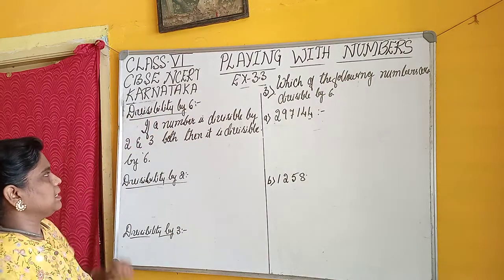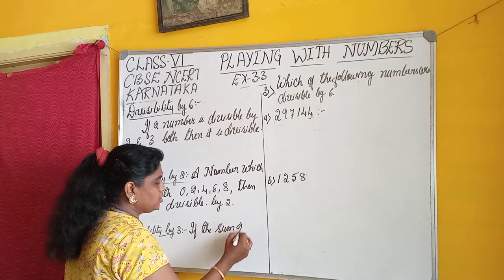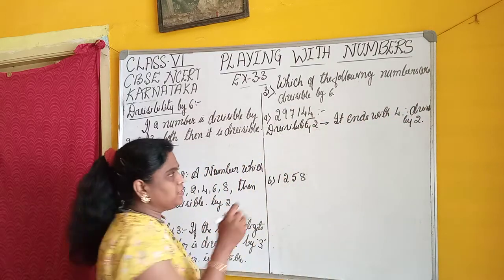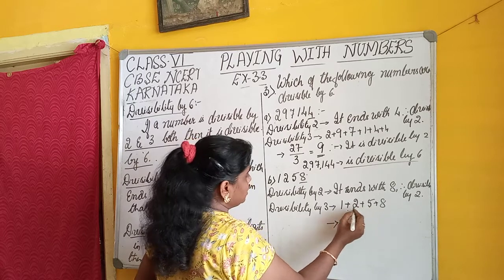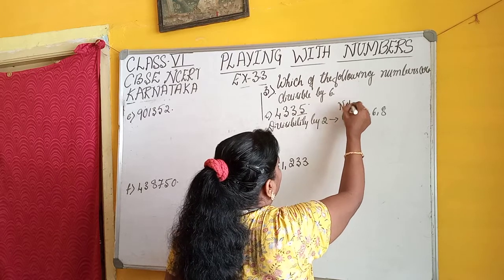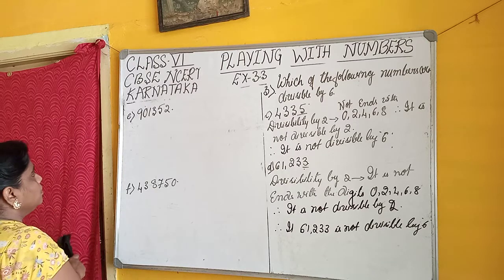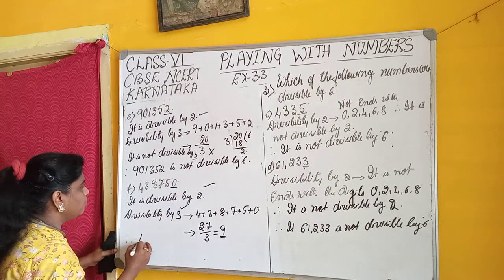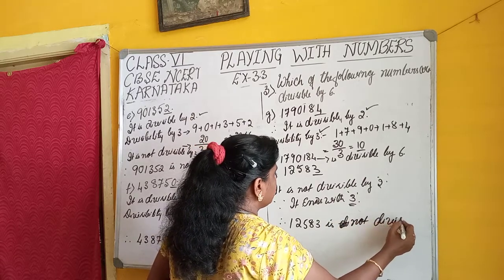EASY MATHS :JYOTHI.I.S, 6thCLASS MATHS,PLAYING WITH NUMBERS, p8,CBSE,KARNATAKA,STATE,EX3.3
EASY MATHS:JYOTHI.I.S, 6th7th8th9th class CBSE NCERT Karnataka STATE TS,AP,TN,MP,RBSE TEXTBOOK BASED SOLUTIONS BY JYOTHI.I.S B.Sc.B.ed DAVANGERE.